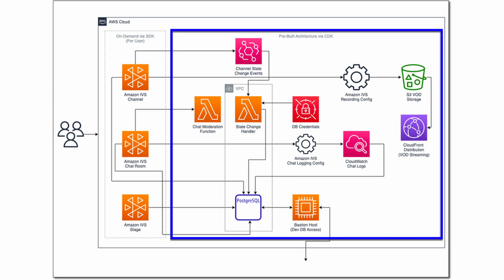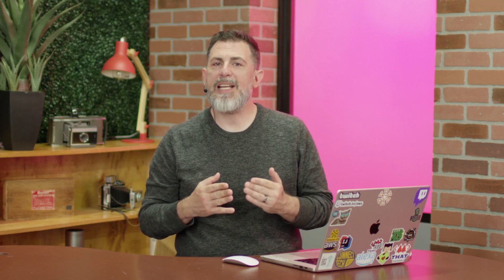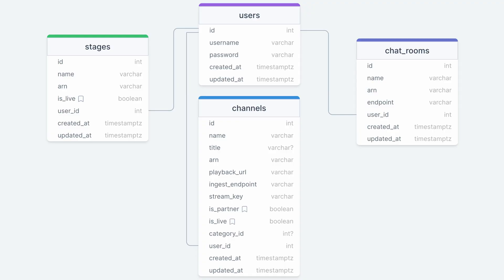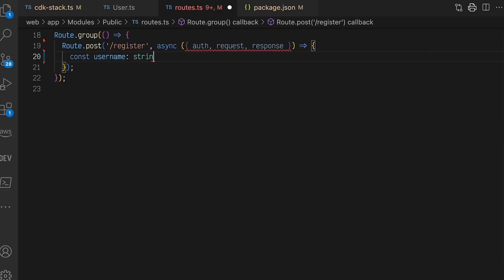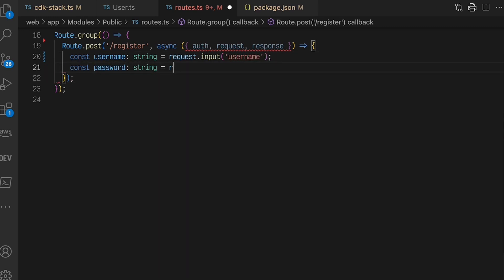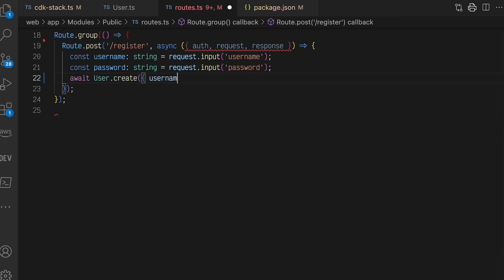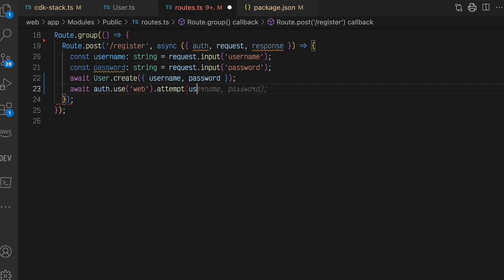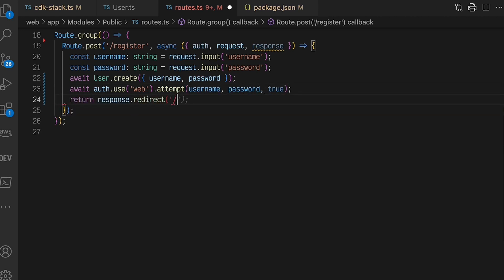Build a UGC Live Streaming App with Amazon IVS: Creating a User (Lesson 2.1)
In lesson 1, we learned all about StreamCat - a UGC live streaming application. We learned that StreamCat uses AdonisJS, and AlpineJS, and learned about the application schema and architecture. In lesson 2, we'll focus on what happens when new users register for an account.

Amazon IVS

Low-Latency Streaming User Guide

Low-Latency Streaming API Reference

IVS Chat User Guide

IVS Chat API Reference

Chat Messaging API Reference

Chapters:
00:00 Intro - What Happens When a New User Registers
01:10 Creating a User
02:22 Lesson Summary